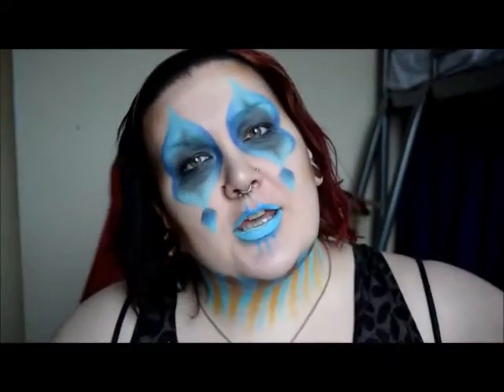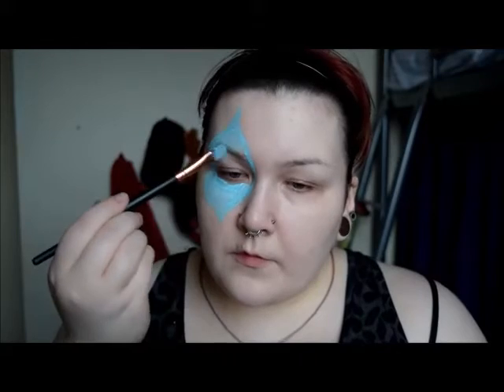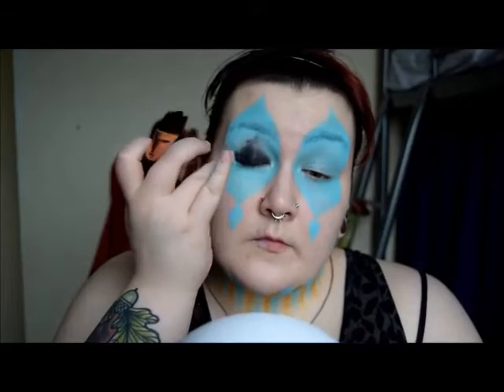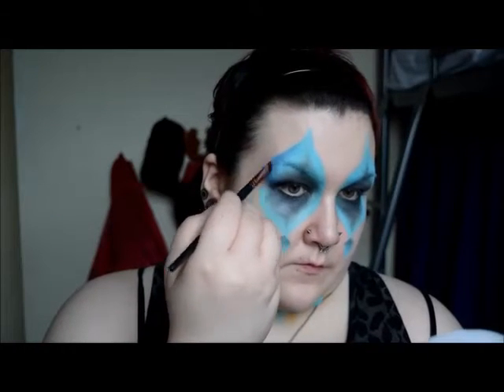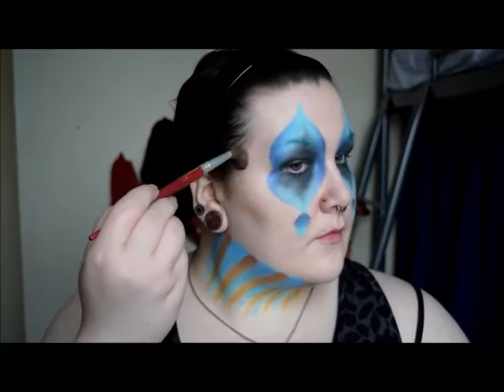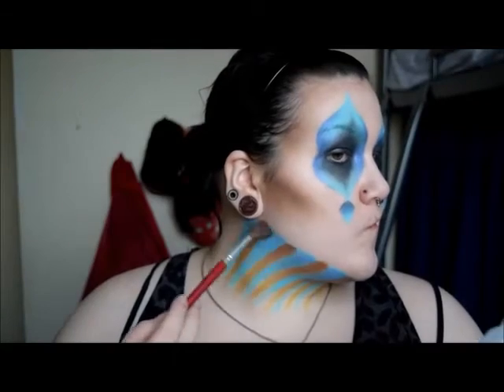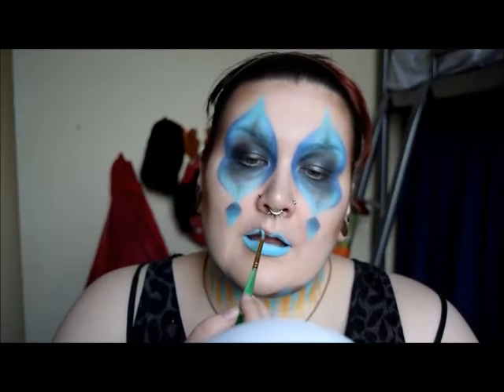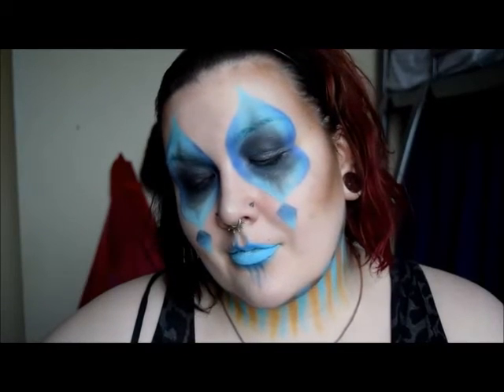Teardrop Clown Makeup tutorial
I bring you some clown goodness in the form of this tear drop eye shaped character.  The best part about clowns is that they're SO diverse, there's endless possibilities & colour combos to be done.

See below for all the products I used in the video;

Snazaroo face paint - blue, black & gold
Body Collection eyeshadow palette from Bodycare - black
Technik eyeshadow palette from Bodycare - Royal blue, copper, white shimmer, slate grey
Barry M's Contour Palette - warm brown